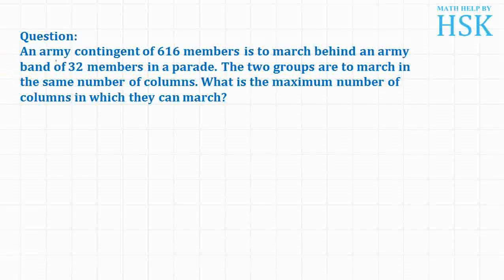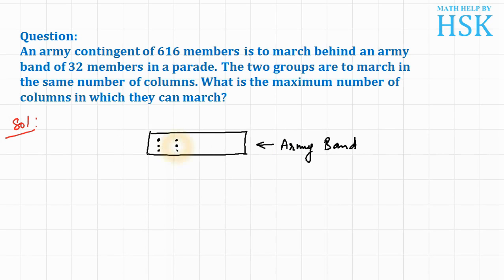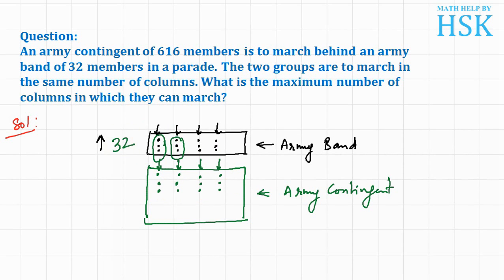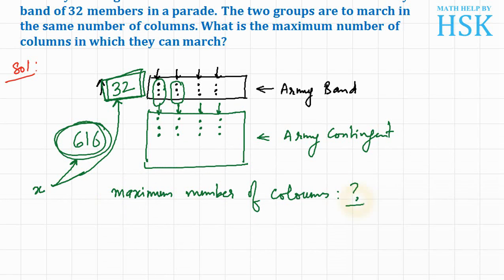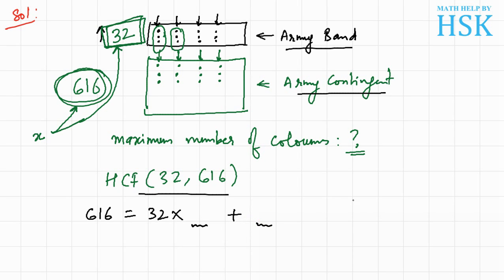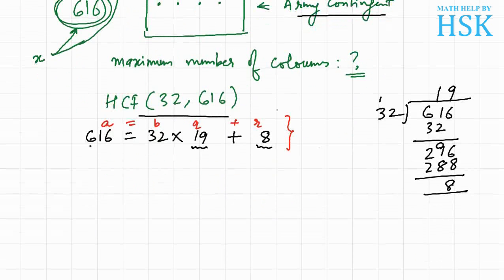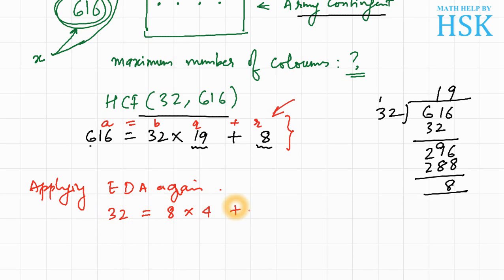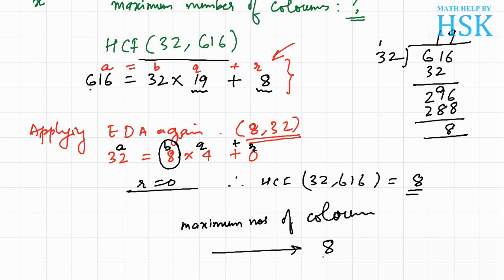ncert solution maths class 10 chapter 1 ex1 q3